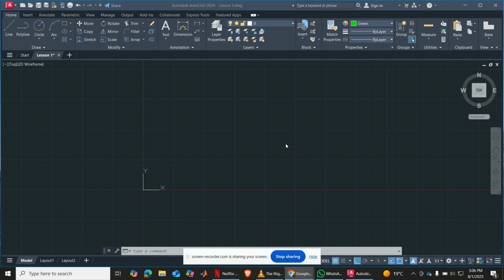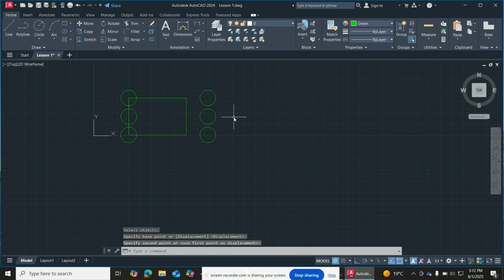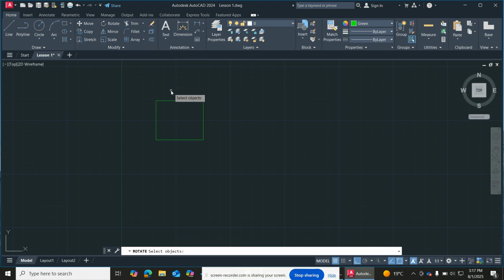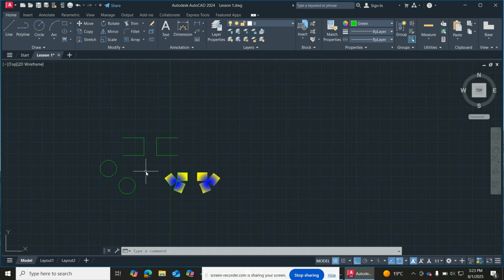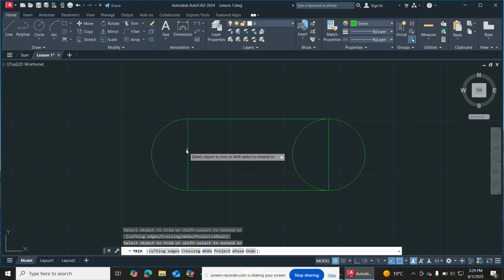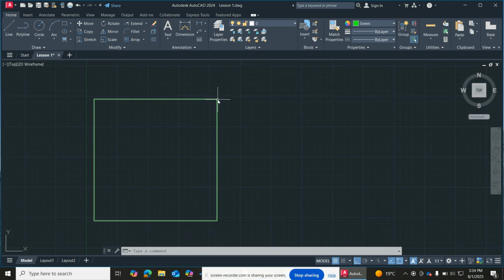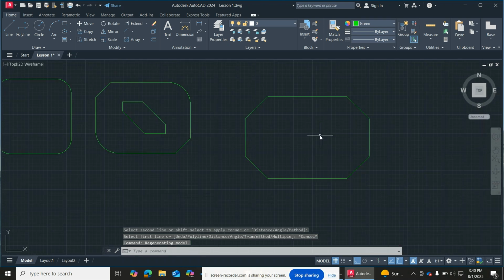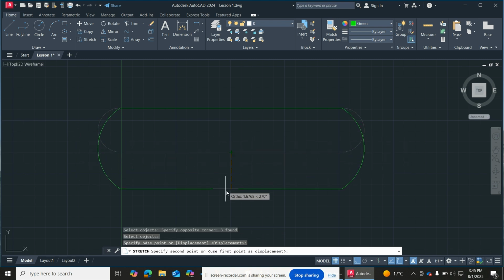AutoCAD Lesson 3 - Modify Commands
In this Lesson, we are going to learn about AutoCAD modify commands: Move, Copy, Stretch, Rotate, Mirror, and Scale. Enjoy.